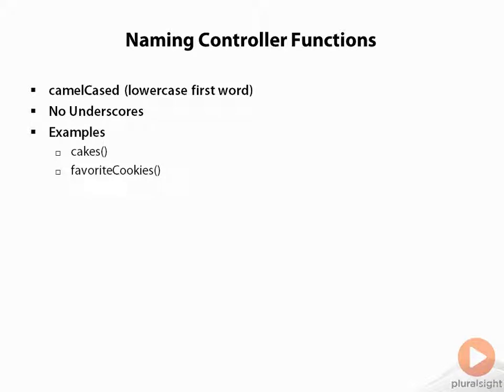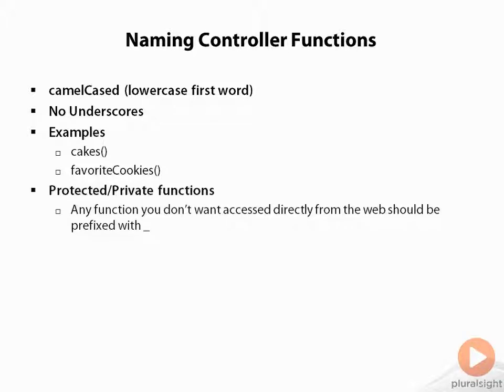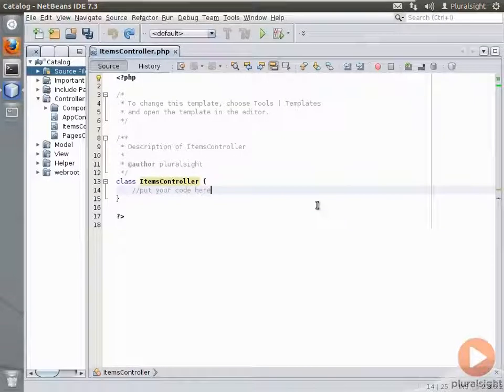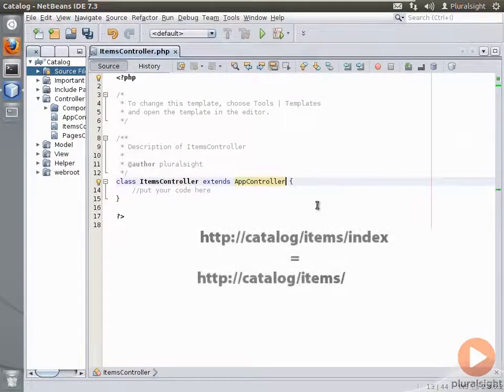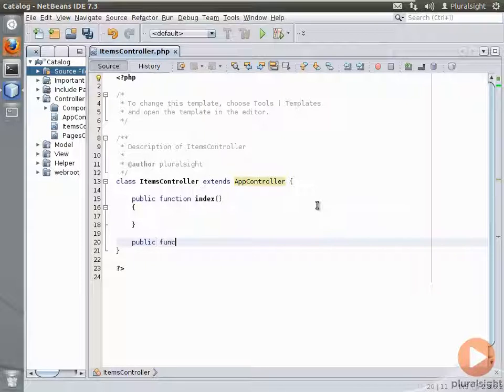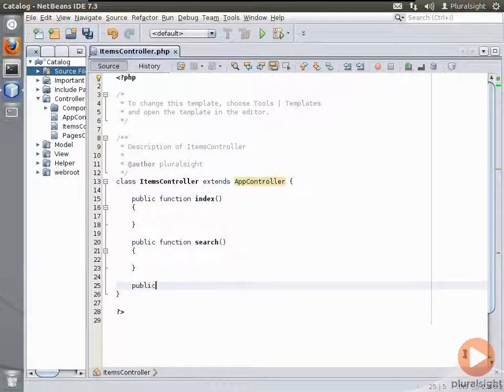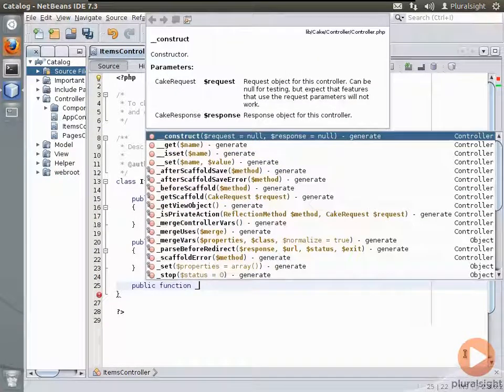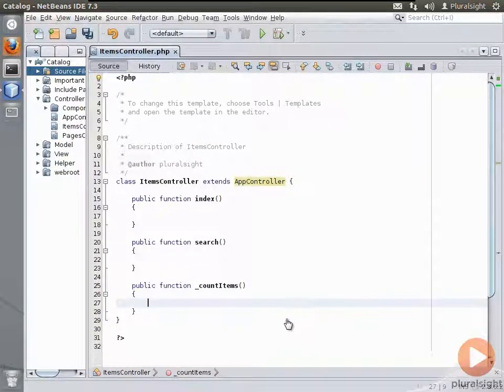Controller Function Naming Conventions part 18